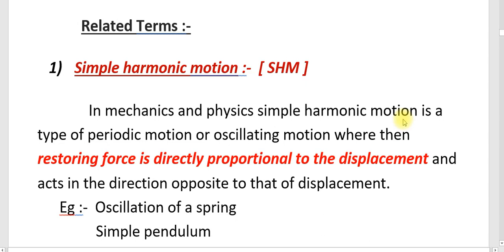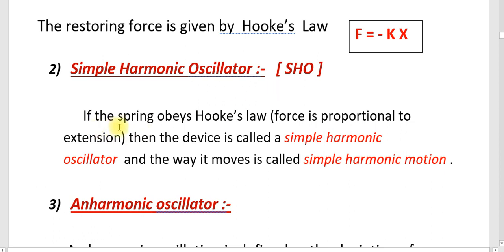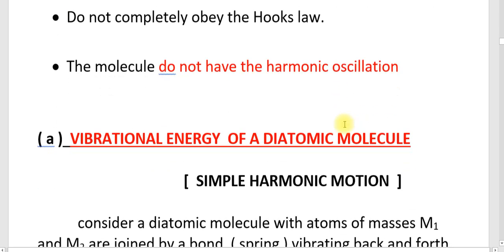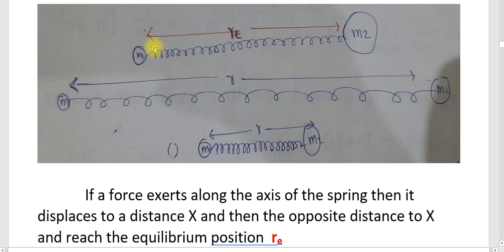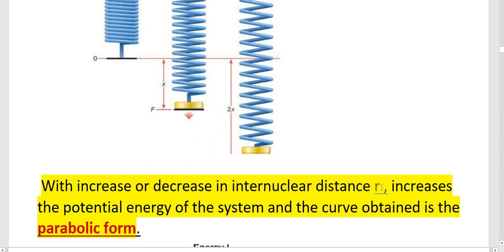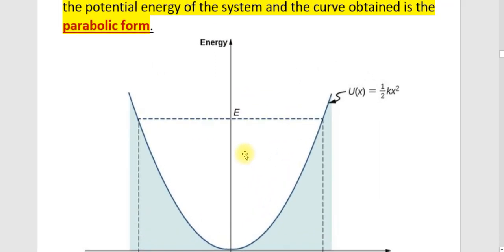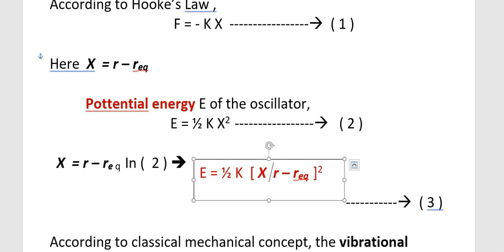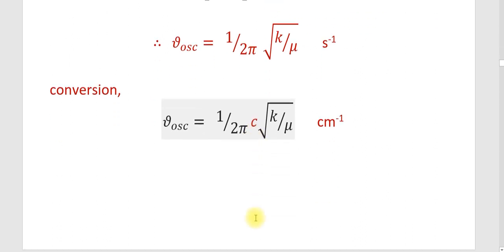spectroscopy 8 vibrational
Lecture by,
             Asst Prof  . SHAMEERA PE
             BASC
             Fifth semester ,Physical Chemistry
              Calicut University